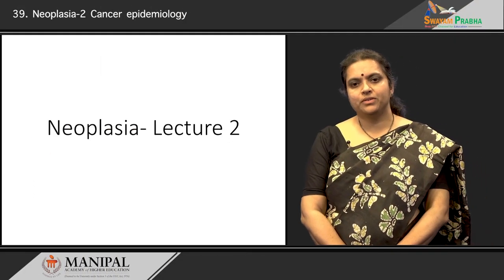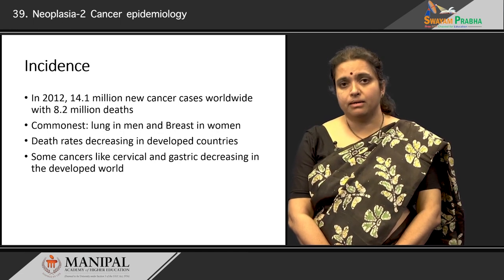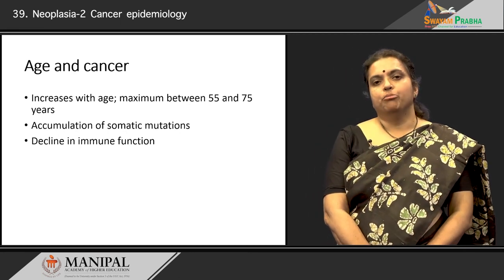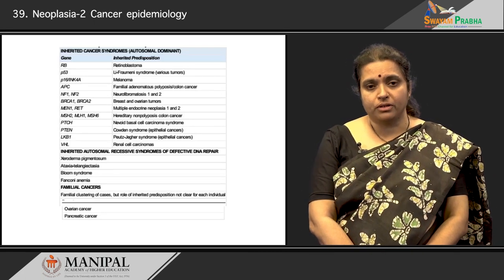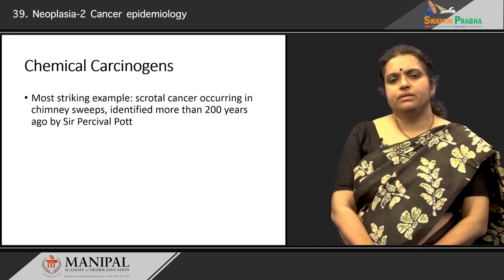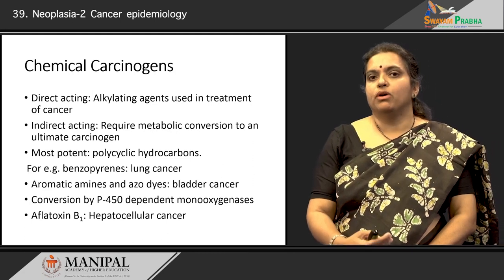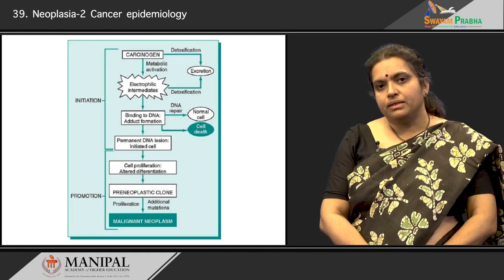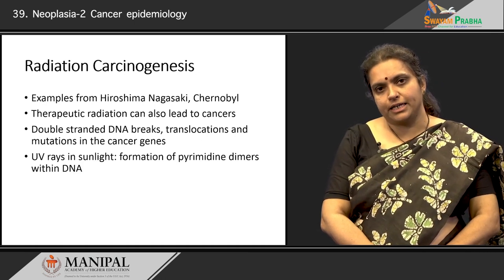Neoplasia-2 Cancer epidemiology 8.2